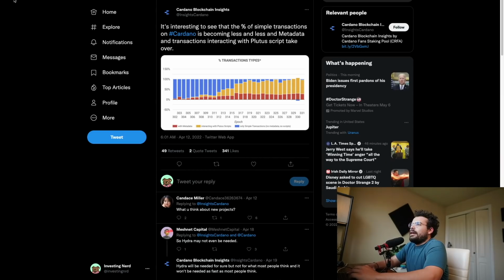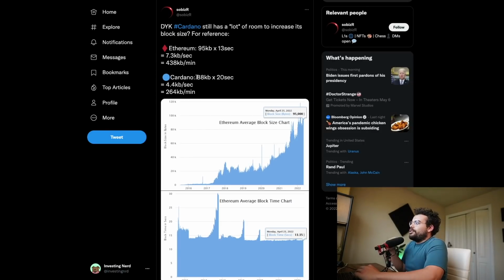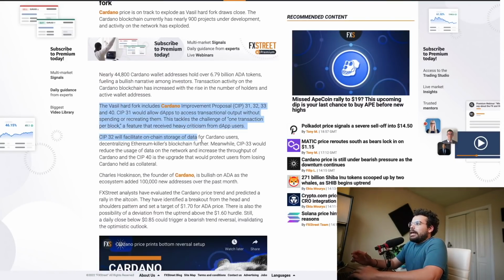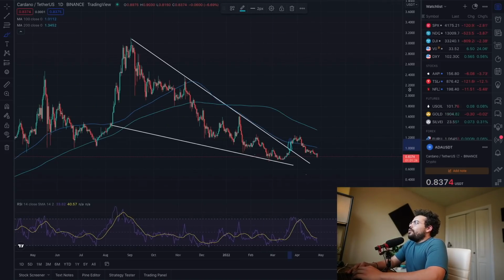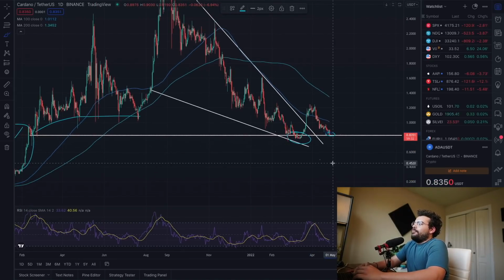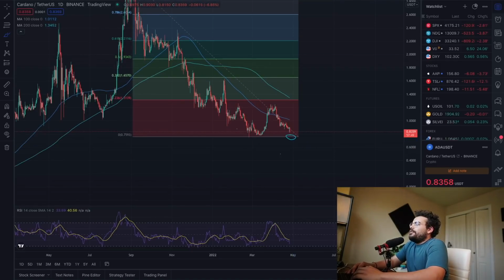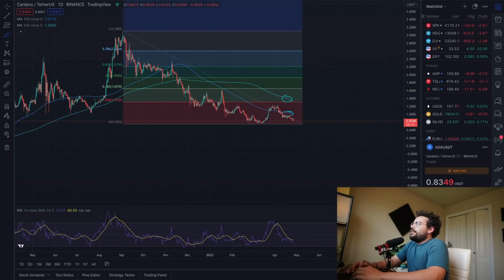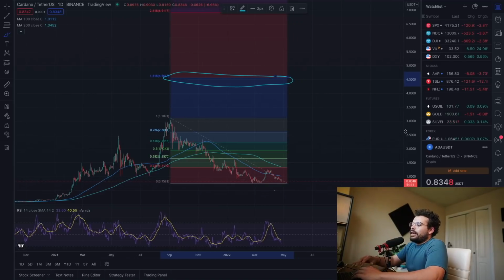Cardano Price Prediction 2022 | HUGE Cardano Update!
Price and chart analysis of Cardano (ADA), new very realistic ADA price target comes out of the analysis. We will be covering recent news and chart analysis. If you own ADA or are thinking of investing this is a great video to keep you up to date with the recent Cardano news.

🚀 I use KuCoin to trade my altcoins!

Time stamps:

00:00 Intro
00:14 Cardano News
02:25 Cardano Transaction Volume & Vasil Hardfork
05:02 ADA Chart Analysis
08:03 ADA Price Prediction

Both this video and channel are for education purposes only. I am not a financial advisor. You should seek investment advice from a registered professional before making any investment decision. This channel nor video is responsible for any investment actions taken by viewers